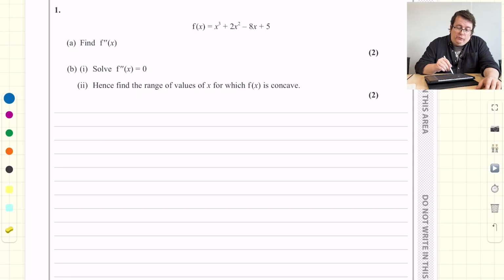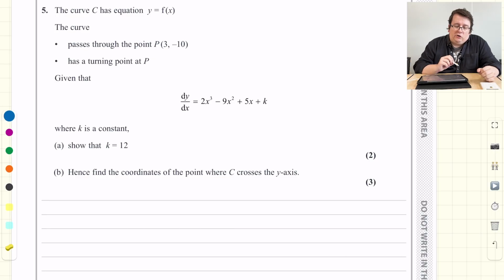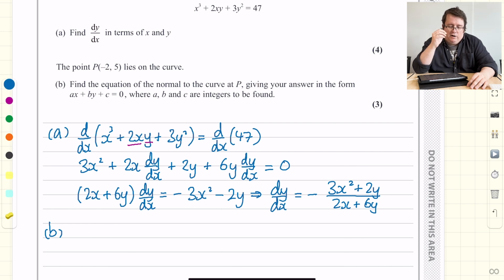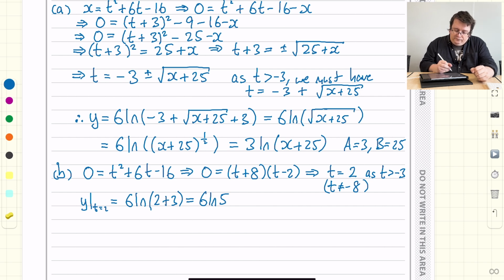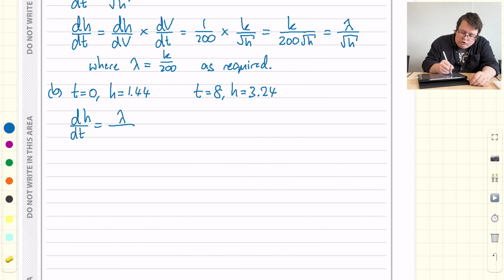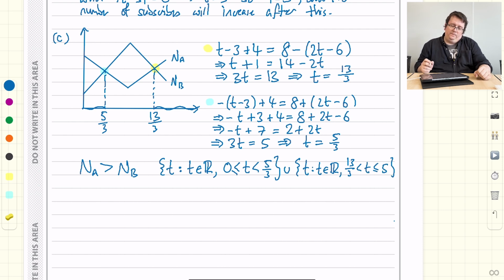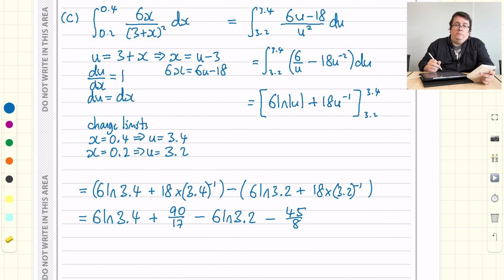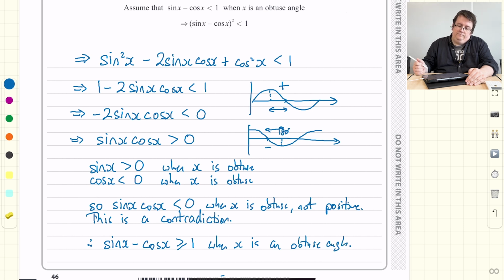Edexcel A-Level Maths 2023 Paper 2 Walkthrough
00:00 Introduction
00:29 Q1 - Basic Differentiation
02:18 Q2 - Sequences and Series
06:49 Q3 - Logarithms
10:50 Q4 - Exponential Growth & Decay
14:13 Q5 - Basic Integration
17:56 Q6 - Vectors
26:06 Q7 - Implicit Differentiation
30:02 Q8 - Harmonic Form
36:55 Q9 - Parametric Equations
45:29 Q10 - Partial Fractions & Integration
51:05 Q11 - Differential Equations
01:00:25 Q12 - Modulus Functions
01:12:58 Q13 - Binomial Series & Integration by Substitution
01:24:22 Q14 - Trigonometric Identities
01:33:43 Q15 - Proof by Contradiction